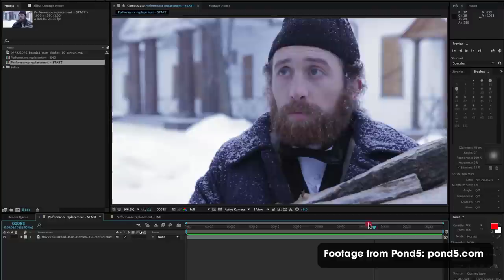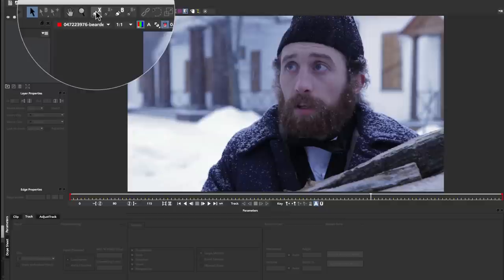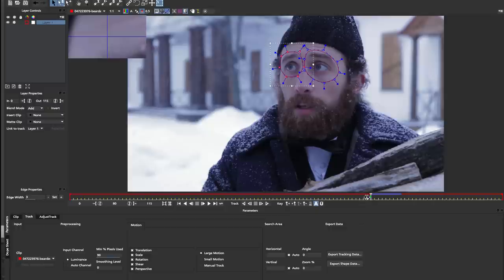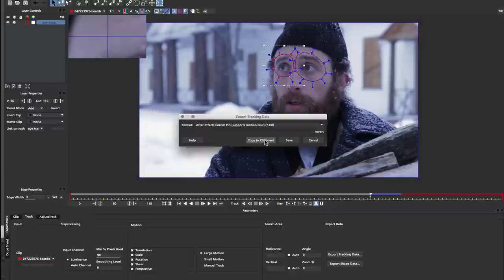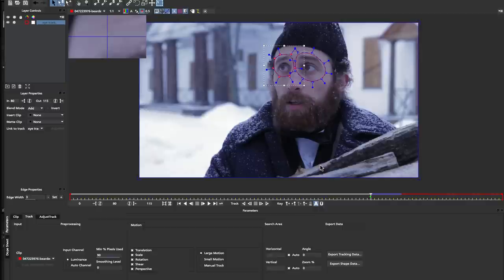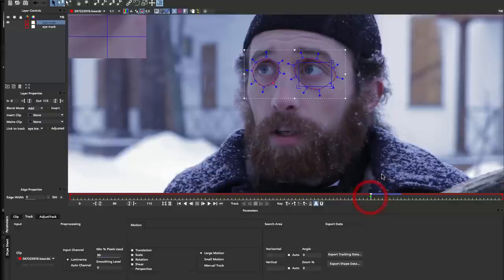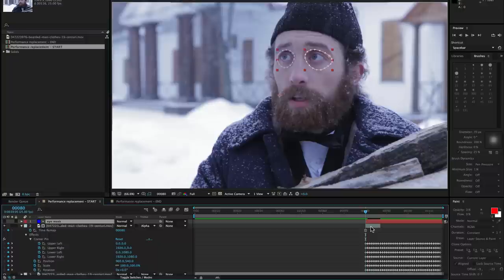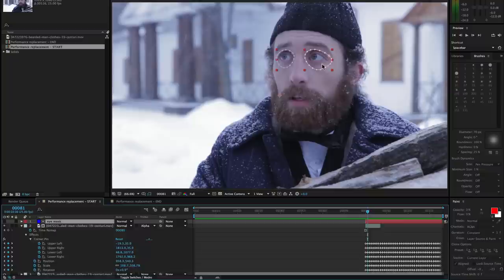Tutorial: Performance Replacement with mocha tracking & masking: Eye Replacement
Using After Effects and mocha AE, Product Manager Martin Brennand shows you how to track and replace an actor's eyes when they accidentally look at the camera. Using similar techniques you can quickly track, mask and replace performances, either to fix mistakes or to get creative with your shots.

This tutorial applies to both mocha AE, mocha Plus and mocha Pro.
For more information about mocha, please visit: imagineersystems.com